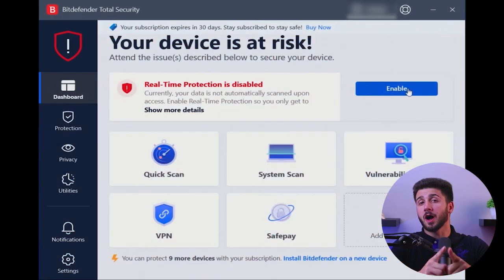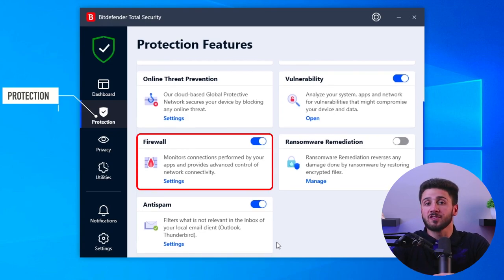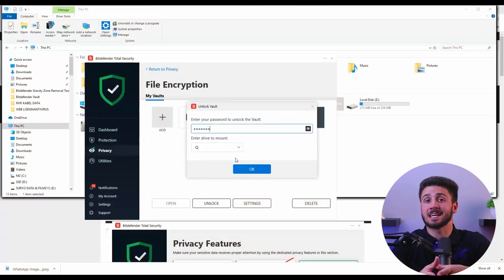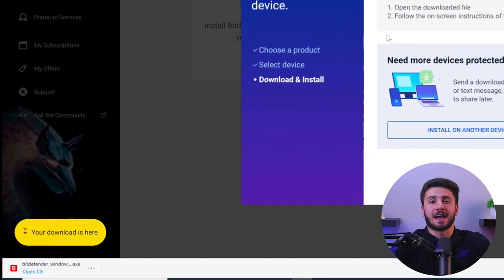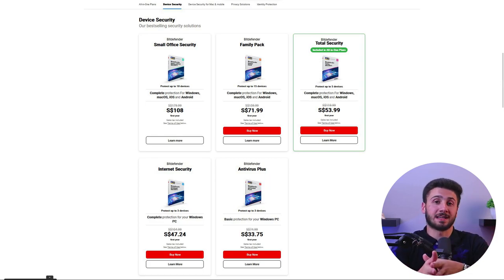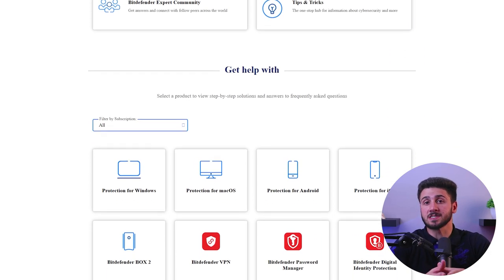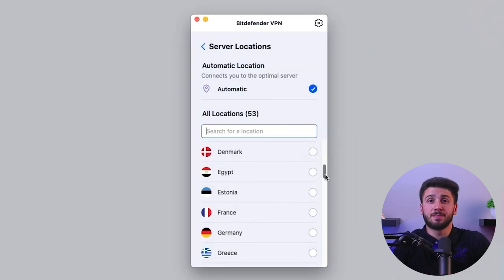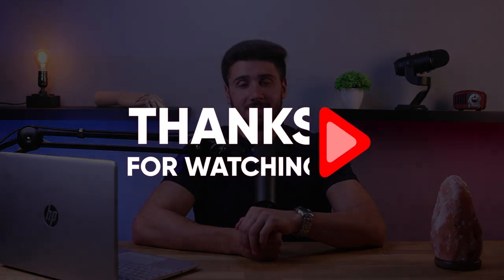Is Bitdefender still good in 2024? | Updated Bitdefender Review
Find out if Bitdefender remains a top choice in 2024. Read our comprehensive Bitdefender review for insights on its effectiveness and features.

Hey guys, welcome back, and in today’s video I’ll be talking about Bitdefender, one of the leading antivirus software providers, and whethe r it is still good or not. And so, I’ll be diving into Bitdefender's performance, features, and overall effectiveness to help you make an informed decision. So without further ado, let’s get started! Now, Bitdefender brings a range of new features and improvements. It enhances malware detection and removal capabilities with advanced algorithms and behavioral analysis, offering better protection against known and unknown threats. First, the real-time protection feature offers proactive defense against malware, while the firewall functionality ensures network security with improved monitoring and control. Al so privac y tools, like identity protection and secure browsing, helps you safeguard your personal information. Personally, after testing Bitdefender several times, it has detected 9 out of 10 malicious threats and deleted them. Additionally, its web protection feature stops access to malicious websites, while anti-phishing measures warn you about fraudulent sites aiming to steal sensitive information. Additional tools offered by Bitdefender include secure online transactions for safeguarding financial data, password managers for secure password storage, and file encryption for protecting sensitive files. So with these features, Bitdefender enhances online security, protects your personal information, and empowers you to browse the web and conduct online activities with confidence. Now when it comes to its design, Bitdefender is designed to have a minimal impact on system resources and performance. It operates efficiently in the background and employs optimization techniques to ensure optimal performance during regular computer usage. While testing myself, it may add a slight delay during system boot, however it generally doesn't significantly prolong startup time. Also, Bitdefender strives to maintain a balance between robust protection and system responsiveness. However, one nitpick of mine is that there is a potential for conflicts or slowdowns with certain applications or drivers, but generally Bitdefender actively works to address compatibility issues. Now, Bitdefender offers a user-friendly experience with its intuitive interface design. The installation and setup process is straightforward, ensuring a hassle-free experience for you. Now, Bitdefender offers various customer support options to assist you with their inquiries and technical issues. These options typically include online resources such as knowledge bases, FAQs, and user guides. Additionally, Bitdefender offers responsive customer support through email, live chat, and phone channels. The company is known for its attentive and knowledgeable support staff who strive to address customer concerns promptly and effectively, ensuring a satisfactory support experience for you. Honestly, their customer support was great when I had some questions about the plans. They responded pretty quickly and were very informative. Now, Bitdefender does have a few potential drawbacks that you should consider. Firstly, its VPN capabilities are somewhat restrictive, limiting users in terms of server locations and data usage, so it’s better to invest in a better VPN like ExpressVPN. Additionally, I’ve found the iOS app to be somewhat lackluster, lacking certain features and functionalities compared to its counterparts on other platforms. All in all, Cybersecurity is more crucial than ever, and one of the essential tools in our arsenal is reliable antivirus software, which is why Bitdefender has built a strong reputation and an impressive track record in the cybersecurity industry. With years of experience and a commitment to innovation, Bitdefender has consistently been at the forefront of protecting users from online threats. And feel free to comment below if you have any questions as I love getting to interact with you guys, and like & subscribe if you found this video to be helpful or would like to stay up to date with future videos!

Hope you enjoyed my Is Bitdefender still good in 2024? | Updated Bitdefender Review Video.